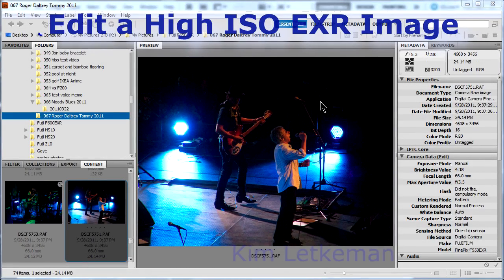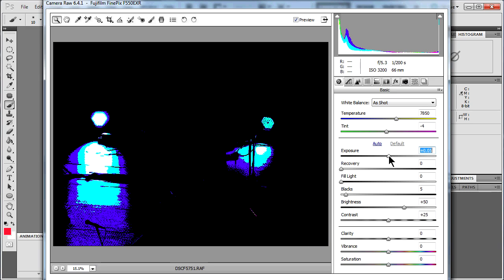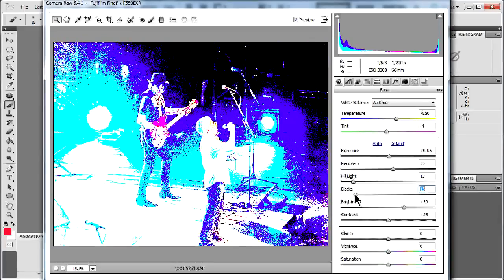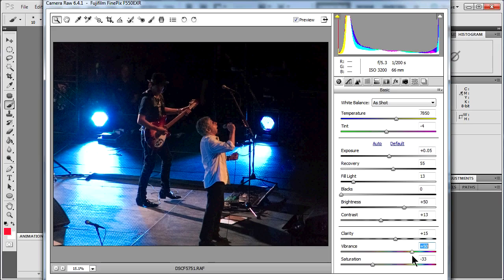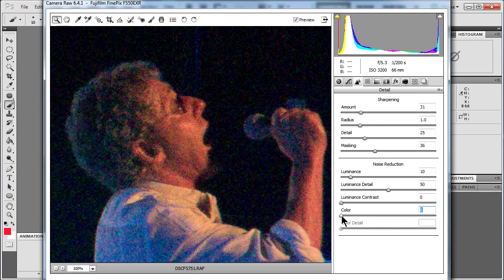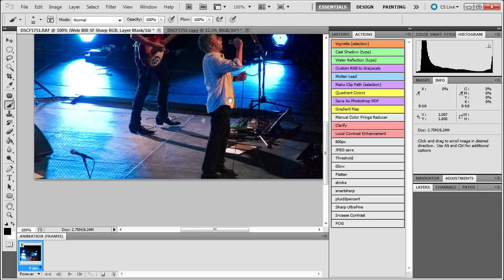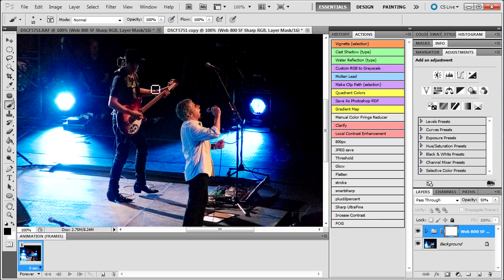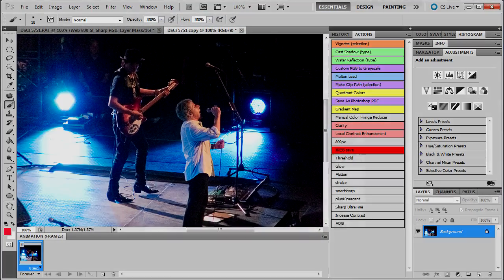How to Edit a High ISO EXR Image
I show how I typically edit my concert images as shot by the Fuji F550EXR, in this case a shot of Roger Daltrey at the Scotiabank Center in September 2011. This is a 3200ISO image and it looks clear and grain free once edited and sized for the web.